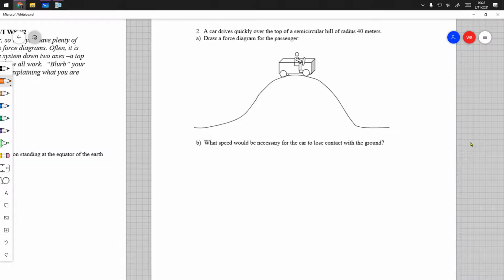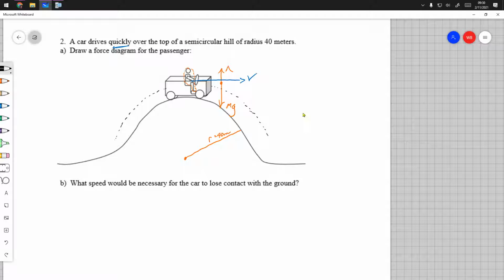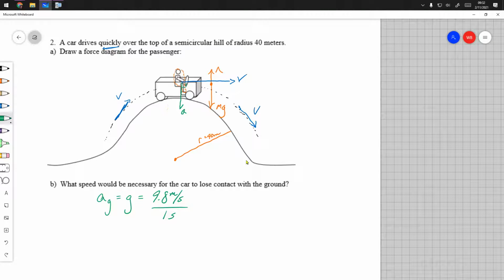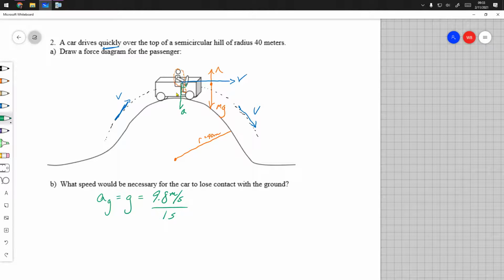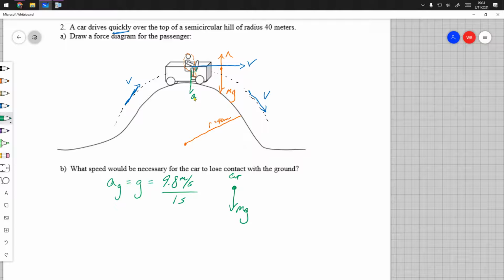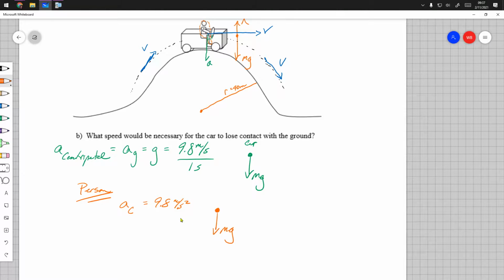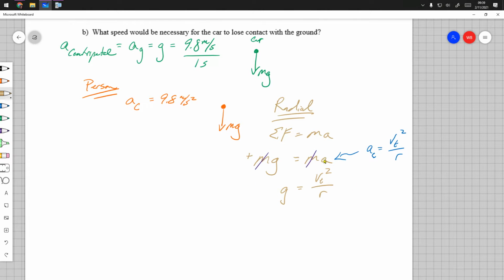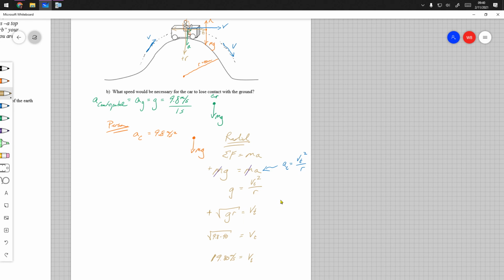Physics, Circular Motion, WS2 #2